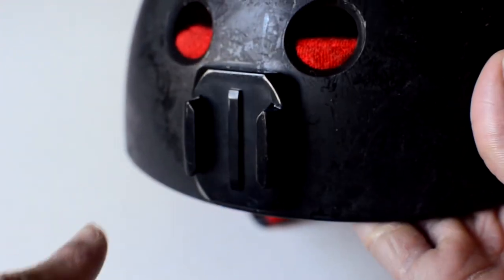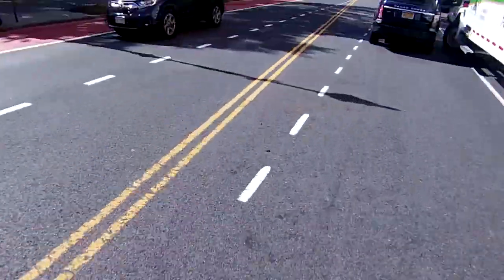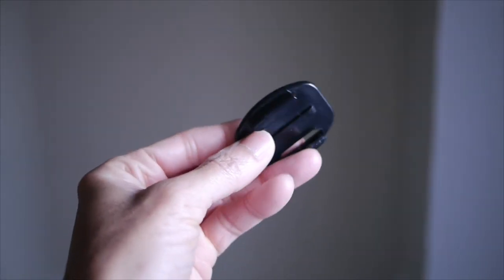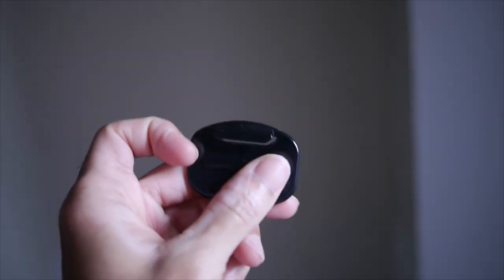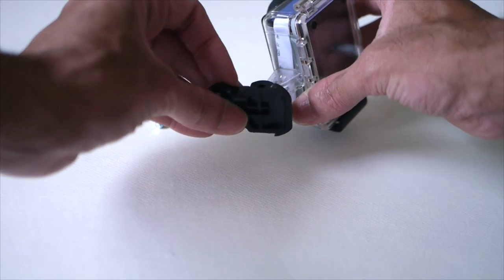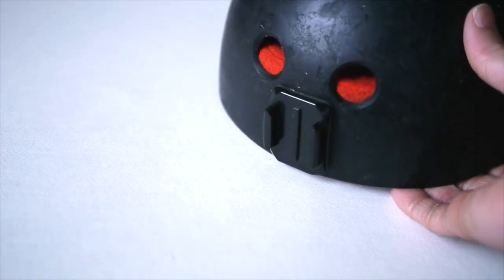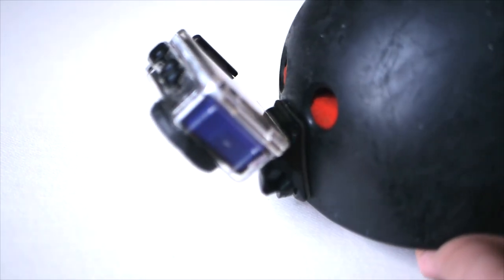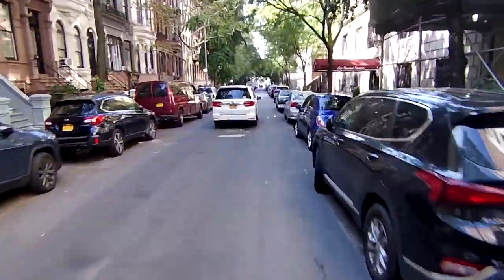How to Mount a GoPro Action Camera on Your Helmet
Here's where I like to mount my action camera. I have tried different positions for the camera, including chest and handlebars. While I will continue to switch up where I place the camera for future videos, mounting it on the helmet is my favorite choice. This only works well if your camera is lightweight - fortunately most brands and newer models of camera are, even with the waterproof case on. And I sure hope everyone is wearing a helmet when riding on the streets of New York City! Please be careful out there!